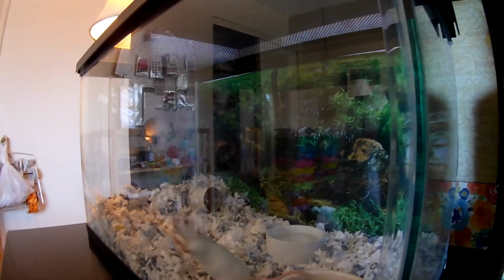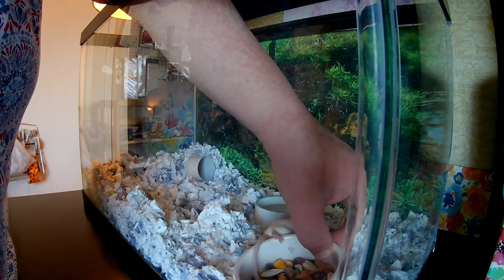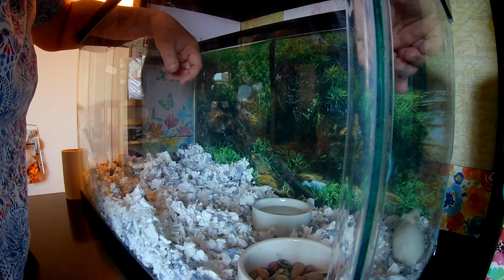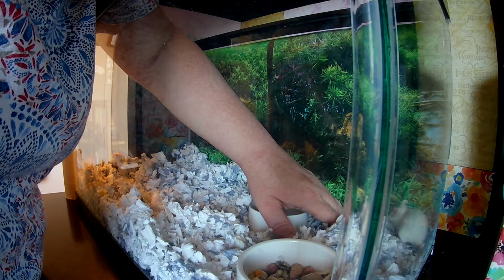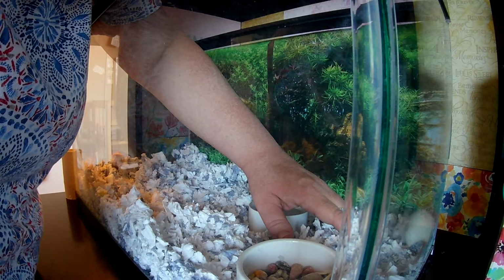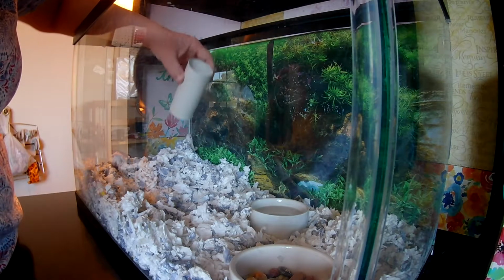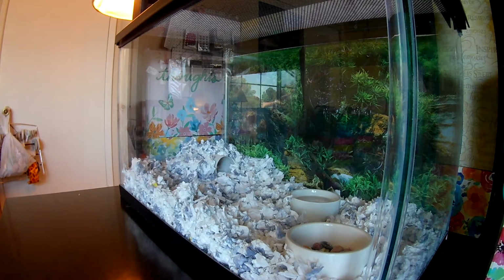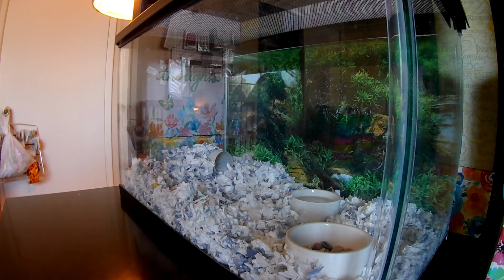CAN I HOLD HER? | Attempting to handle Sprig | Mouse introductions Part 2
Now that Sprig has had some time to settle in to her new environment, I took my first try at seeing if she'll let me handle her at all.